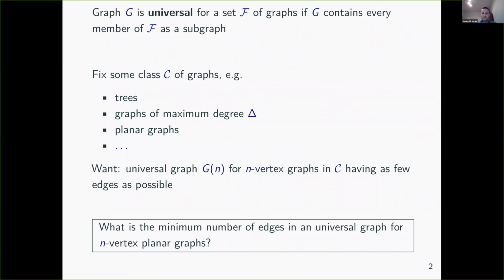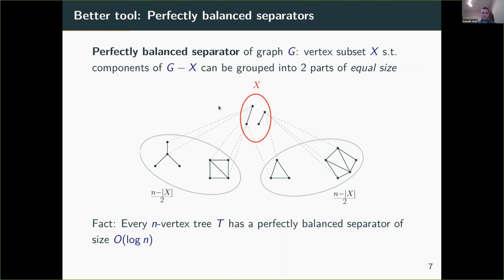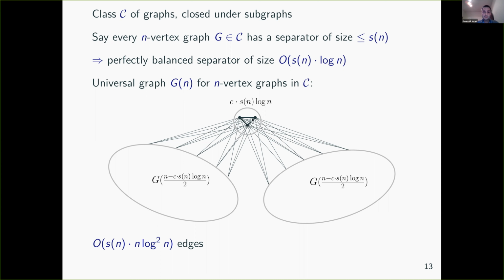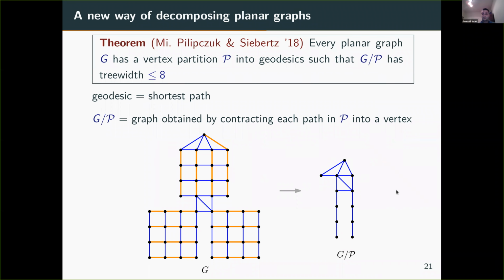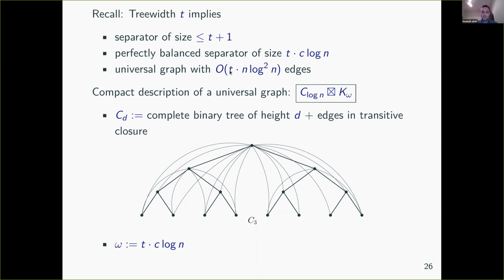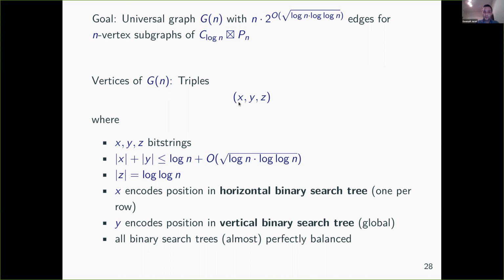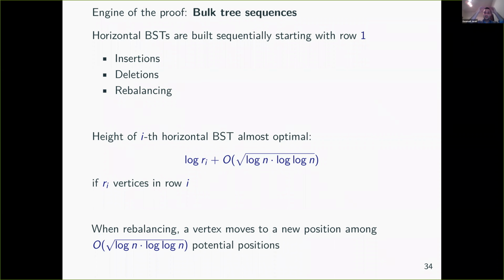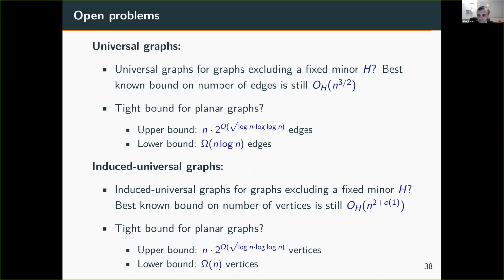Gwenaël Joret (Univ. Libre de Bruxelles), Sparse universal graphs for planarity, 24th November 2020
Gwenaël Joret (Université Libre de Bruxelles)

Title: Sparse universal graphs for planarity

Abstract: This talk will focus on the following two related problems:
    (1) What is the minimum number of edges in a graph containing all n-vertex planar graphs as subgraphs? A simple construction of Babai, Erdos, Chung, Graham, and Spencer (1982) has O(n^{3/2}) edges, which is the best known upper bound.
    (2) What is the minimum number of *vertices* in a graph containing all n-vertex planar graphs as *induced* subgraphs? Here steady progress has been achieved over the years, culminating in a O(n^{4/3}) bound due to Bonamy, Gavoille, and Pilipczuk (2019).
    As it turns out, a bound of n^{1+o(1)} can be achieved for each of these two problems. The two constructions are somewhat different but are based on a common technique. In this talk I will first give a gentle introduction to the area and then sketch these constructions. The talk is based on joint works with Vida Dujmović, Louis Esperet, Cyril Gavoille, Piotr Micek, and Pat Morin.